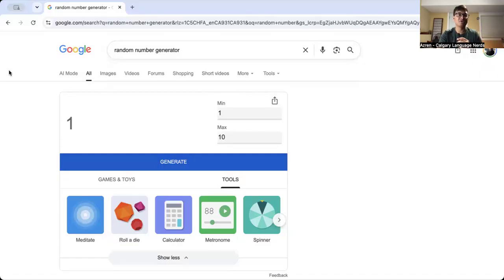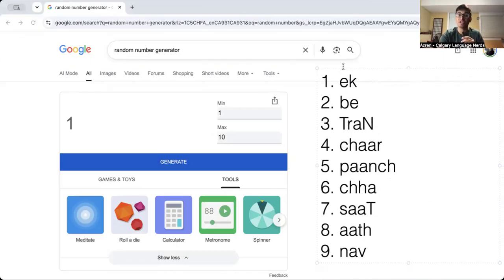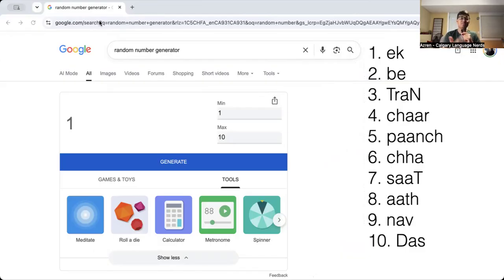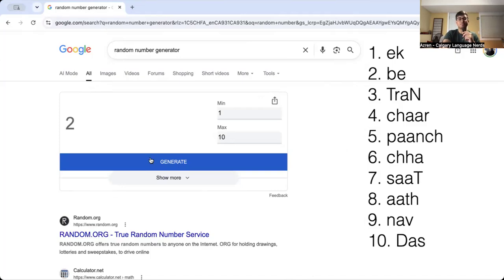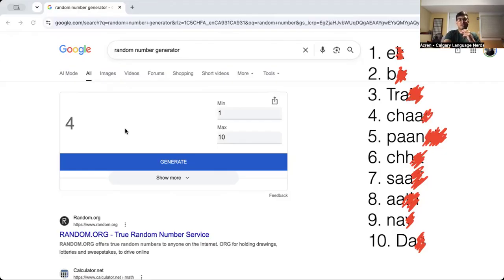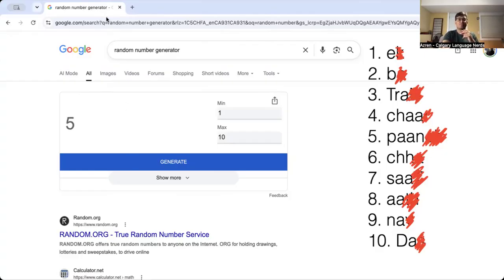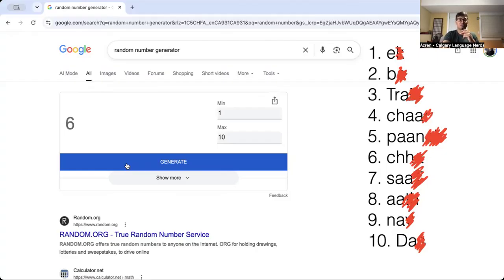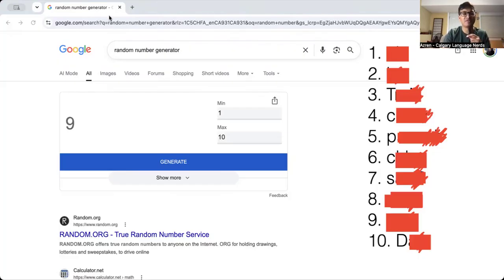Counting 1 to 10 in Gujarati (Gujarati Lesson 128)